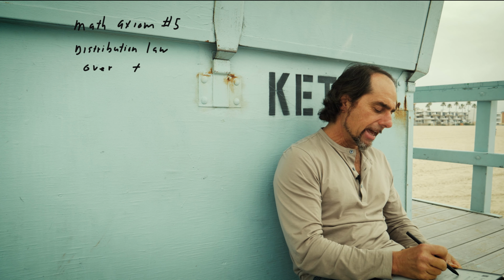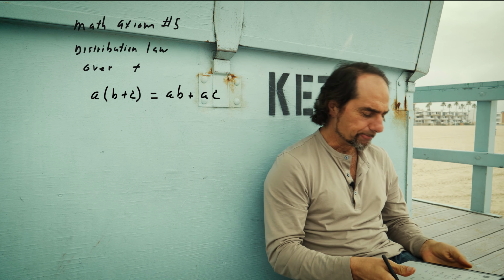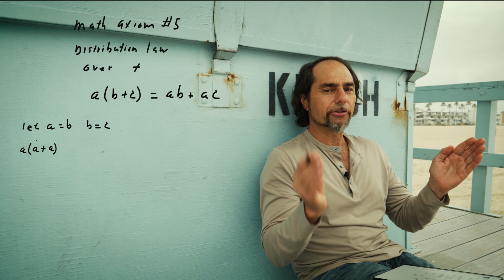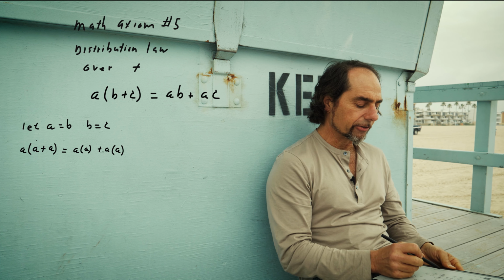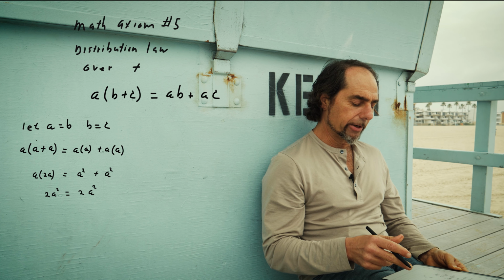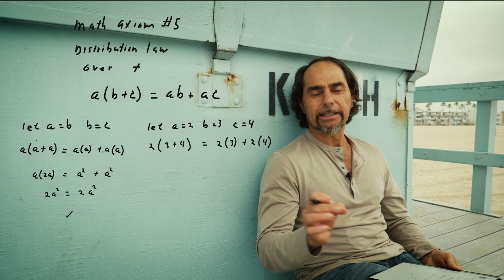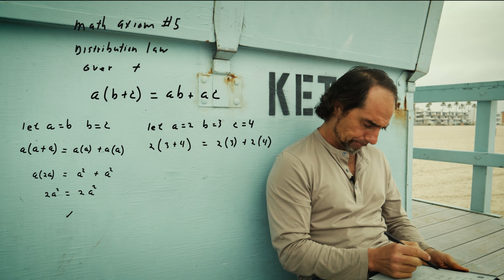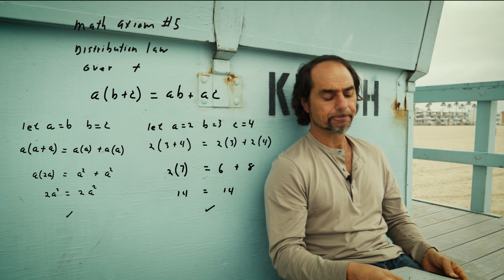Distributive Law - Cafe Calculations How to Use Distributive Law for beginning students.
Fine Mathematics / Cafe Calculations

Cafe Calculations Distributive Law - How to use Distributive Law.
This video explains the Distributive Lawand shows examples of its validity with also counter-examples that are not valid.  Erik also connects this video to his video on aprior knowledge, as this is one of the fundamental laws in Mathematics that give Maths its predictive qualities, which model our universe so well.

Fine Mathematics is designed to reduce anxiety and provide the proper environment for anyone to learn. For anyone to absorb information from a math course they must know how to approach the math lessons. If basic executive functioning strategies are not followed most students will struggle and form a negative perspective toward any math education.

Cafe Calculations and Fine Mathematics Exercises are designed with these executive functions in mind. With Cafe Calculations the environment is a casual setting at a beautiful cafe or interesting location. The idea is to make the setting inviting and informal while having a simple discussion over coffee. Erik explains the concepts directly in short videos approximately 5min long. This way the student is only getting bite-size chunks of information at a time.

To reinforce the concept students should practice a Fine Mathematics Exercise that supports each Cafe Calculation lesson. The exercises have no dialog  The intent is for the student to follow Erik on screen by copying exactly what he writes. The process of coying down each lesson uploads the concept and ideas directly.  Like an athletic instructor, we can all learn by just mimicking someone else, and in this case, bypassing one’s fears of math.

Mathematics is a refined art and the proper respect and mindset are required for full understanding. Cafe Calculations and Fine Mathematics lessons are engineered to address these issues. In most high school math classes most students struggle with basic study skills. These lack of skills range from poor organization of materials, to not understanding a quiet consistent environment is mandatory for any math or science education retention.

When people learn simple executive functions they allow themselves the proper approach to learning any mathematics course. Also having, executive functioning for kids, teaches children that there are ways to get work done, reasons for writing neat, and why a popper environment is so important to learn mathematics. By utilizing these student skills for success a foundation is created that builds confidence over time in the student. This can lead anyone to a much richer appreciation of the art and power of mathematics.